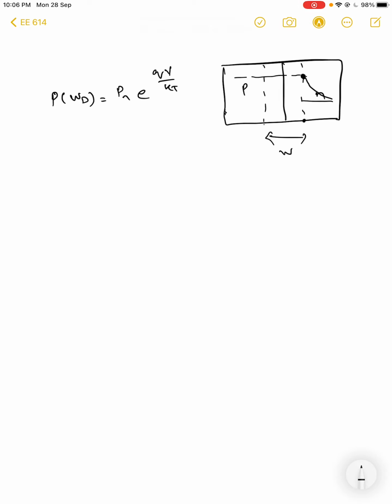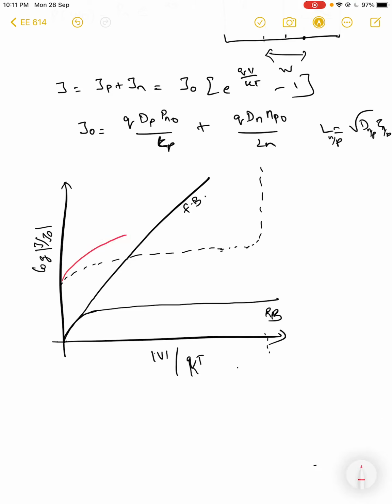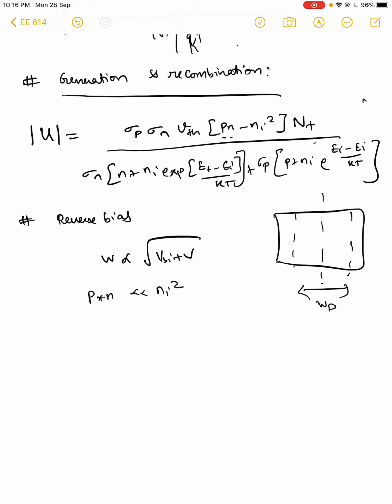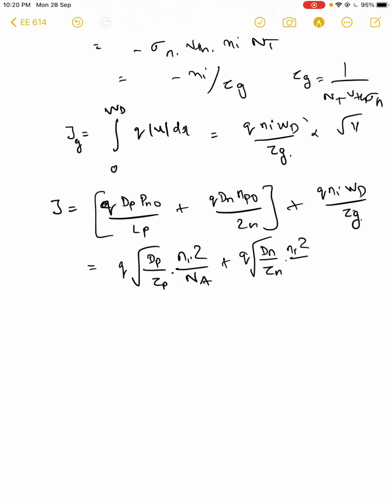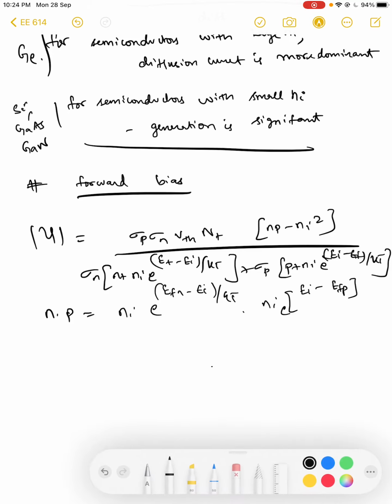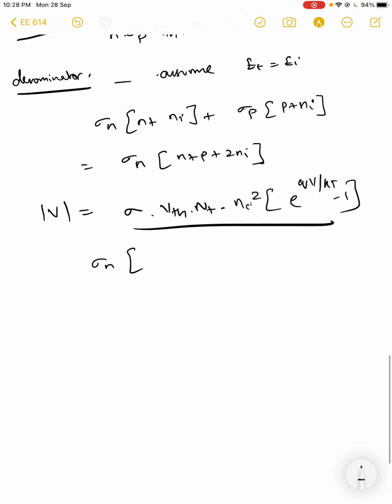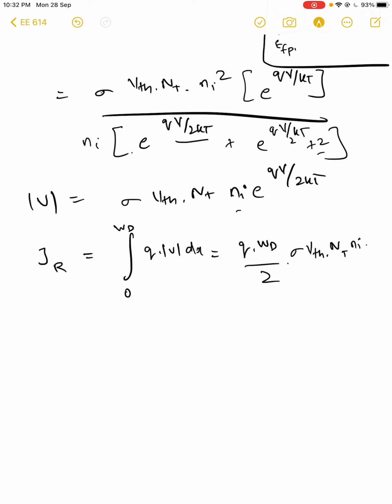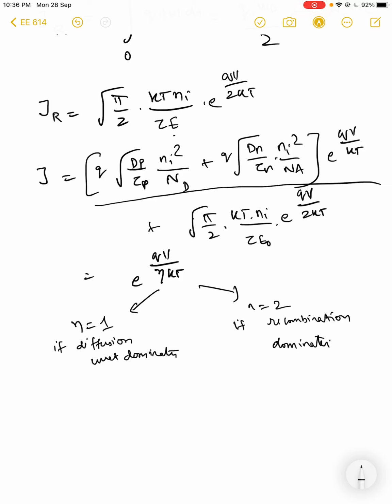Lecture 12 [module 1]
Recombination and generation in PN diode